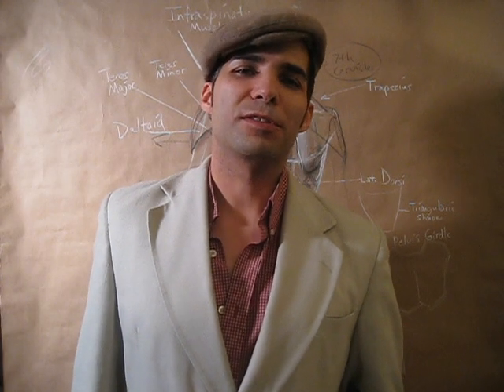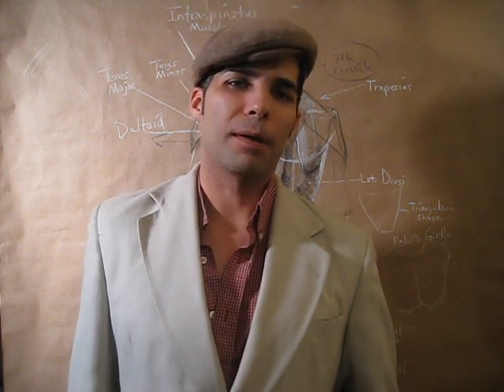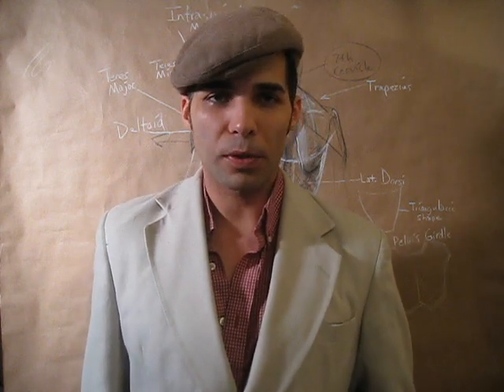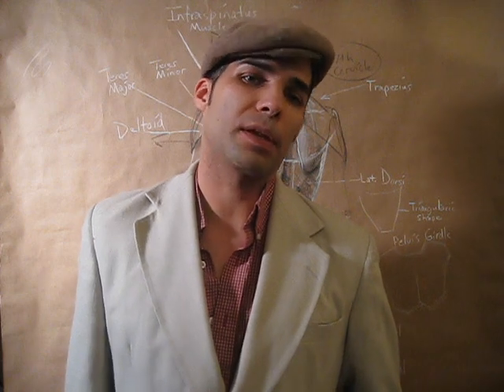On Studying The Figure and Introduction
On Studying The Figure and An Introduction By James Xavier Barbour